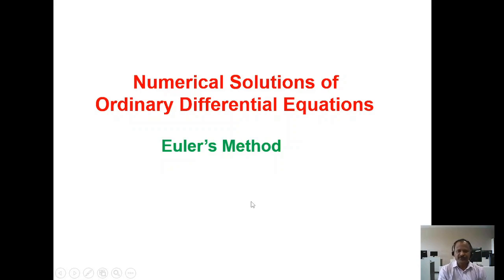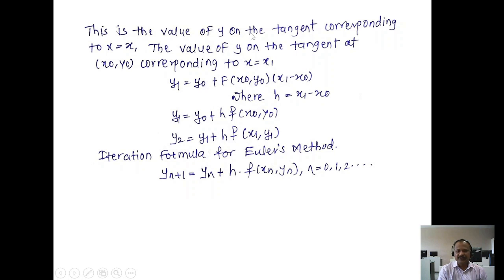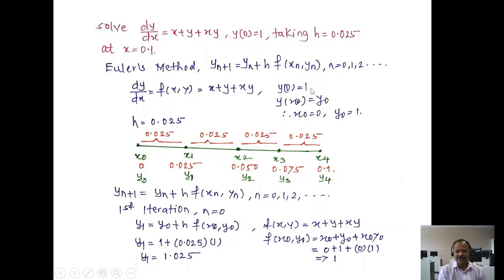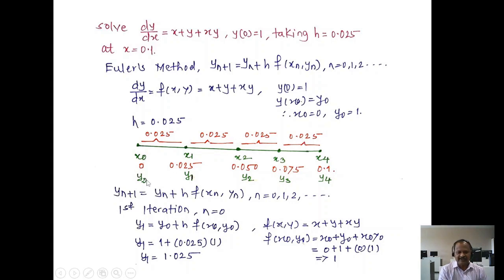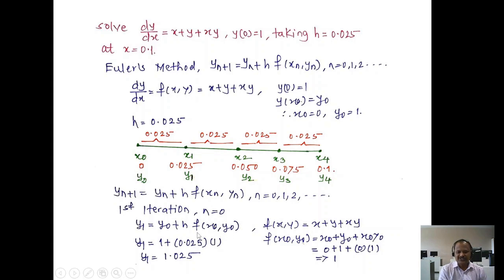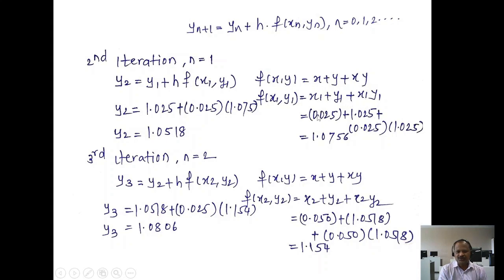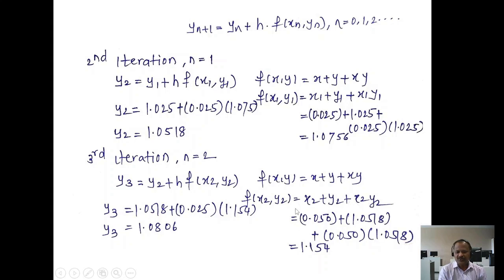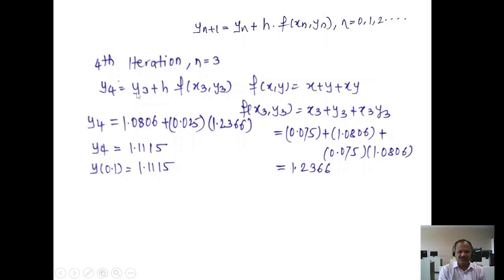Euler's Method for Engineering Students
Euler's Method gives only approximate values unless the function happens to be a straight line, in which case Euler's Method gives exact values of the function. Euler's method does NOT produce a formula. It generates a numerical solution; that is, approximate values of the function at certain points.